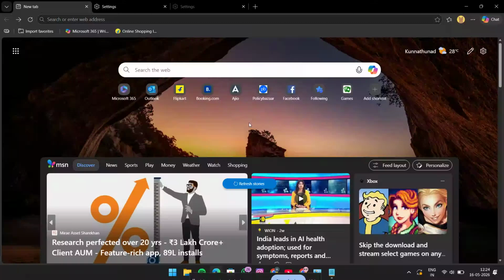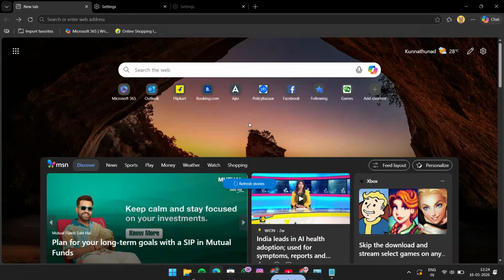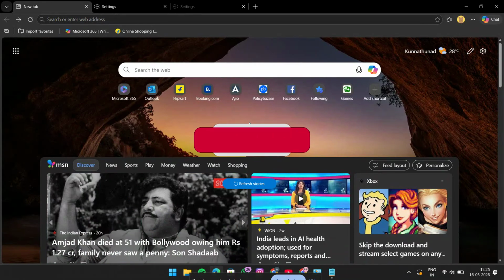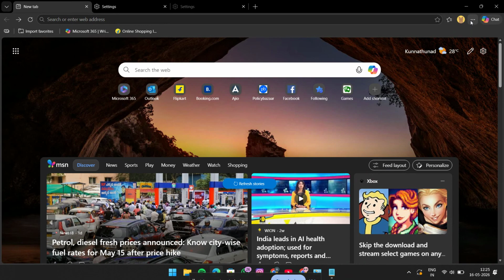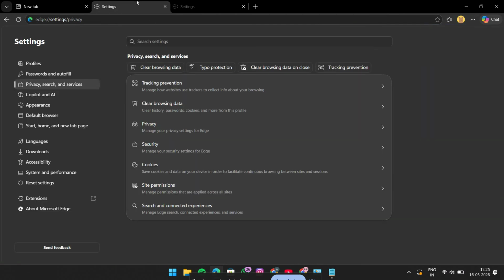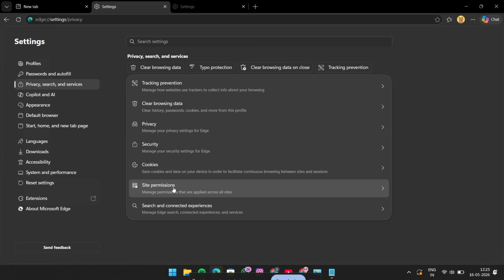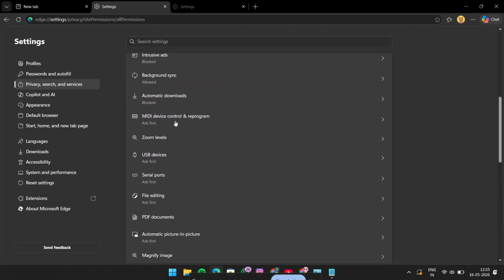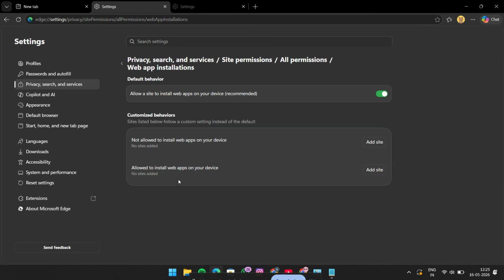How To Enable Web Apps In Edge (Easy Guide)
Learn how to enable web apps in Microsoft Edge by navigating to the correct settings and turning on the Web Apps toggle. This quick guide shows the exact path inside Edge so you can get it done fast.

🕚Timestamps:
0:00 Intro
0:16 Open Microsoft Edge And Go To Settings
0:31 Open Privacy, Search, And Services
0:48 Open Site Permissions
1:03 Open All Permissions And Turn On Web Apps
1:22 Outro

✍️What You'll Learn In This Video:
• How To Enable Web Apps In Microsoft Edge
• How To Find Privacy, Search, And Services In Edge
• How To Open Site Permissions In Microsoft Edge
• How To Access All Permissions In Edge Settings
• How To Turn On The Web Apps Toggle
• How To Adjust Edge Browser Permission Settings

💡Pro Tips:
• If You Don’t See The Option Right Away, Use The Settings Search Bar To Speed Things Up
• Make Sure You’re In The Latest Version Of Microsoft Edge For The Best Results
• Restart Edge After Changing Settings If The Web Apps Feature Does Not Appear Immediately
• Double-Check That You’re Enabling The Correct Toggle Under All Permissions
• Use Web Apps For A Cleaner, More App-Like Experience On Supported Sites